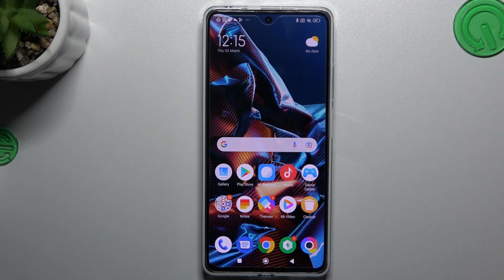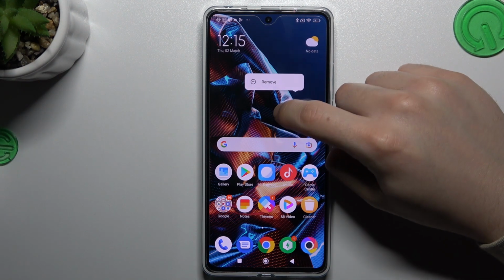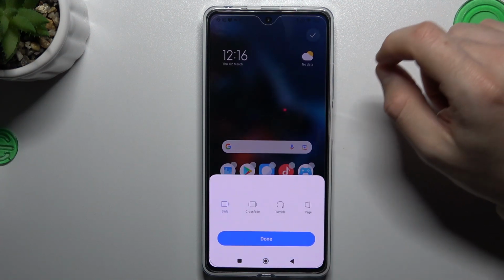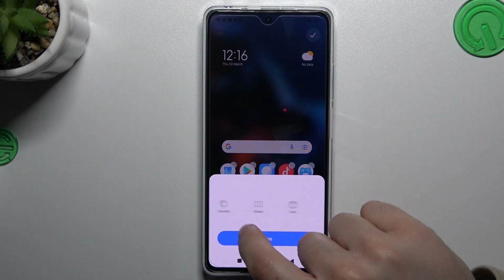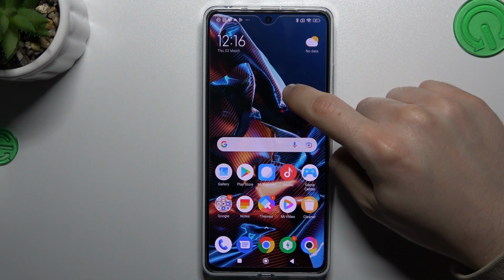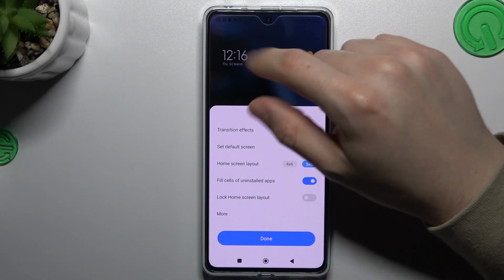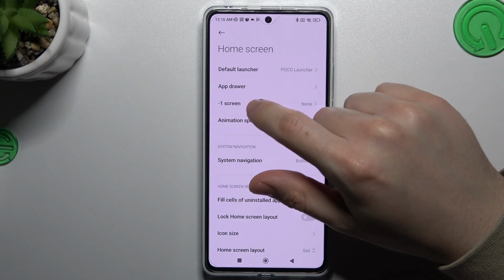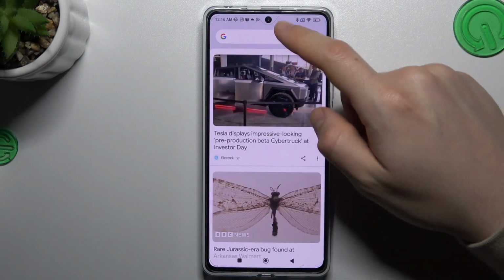How to Rearrange Home Screen on Poco X5 Pro?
Transform your Poco X5 Pro's home screen into a personalized hub of efficiency and style with our step-by-step tutorial on rearranging it. Your smartphone's home screen is your digital canvas, and organizing it to match your preferences can greatly enhance your user experience. In this tutorial, we'll walk you through the process of rearranging your app icons, widgets, and shortcuts on the home screen of your Poco X5 Pro. Discover how to create custom layouts that suit your workflow and aesthetic, making accessing your favorite apps and features effortless. Elevate your smartphone customization game with this guide and take control of your Poco X5 Pro's home screen.

How to Access Home Screen Customization on Poco X5 Pro?
How to Rearrange App Icons on Poco X5 Pro's Home Screen?
How to Add Widgets to the Home Screen of Poco X5 Pro?